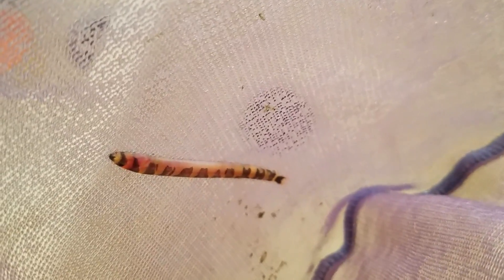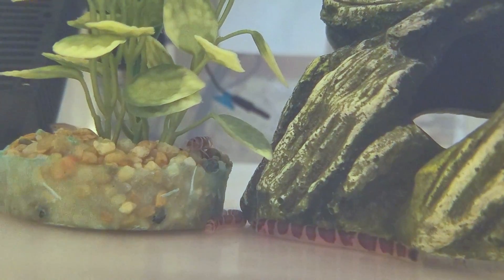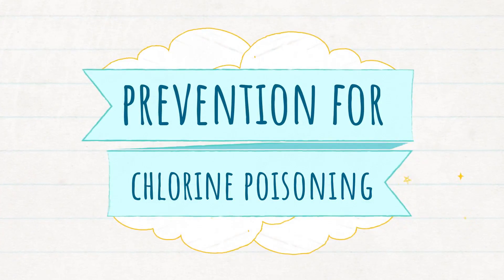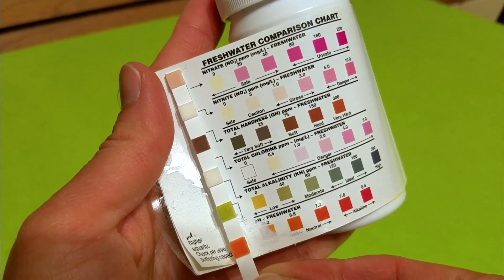How to Save Your Fish from Chlorine Poisoning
If your fish are suddenly dropping like flies, it might be chlorine poisoning from your tap water.